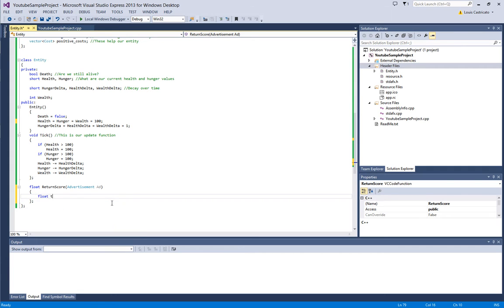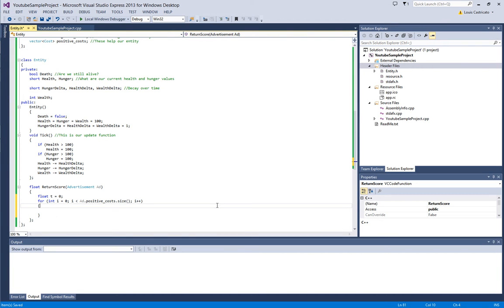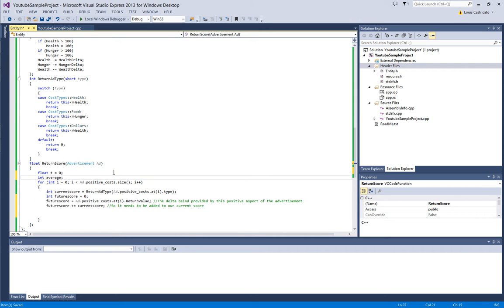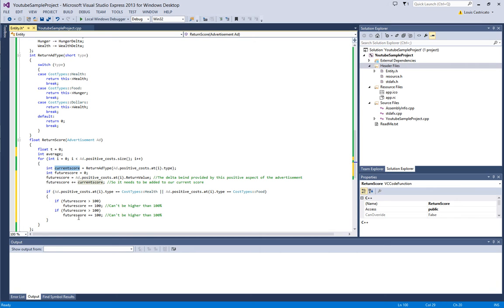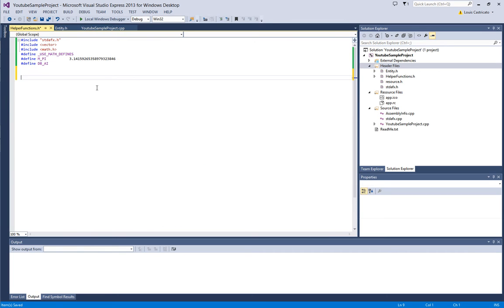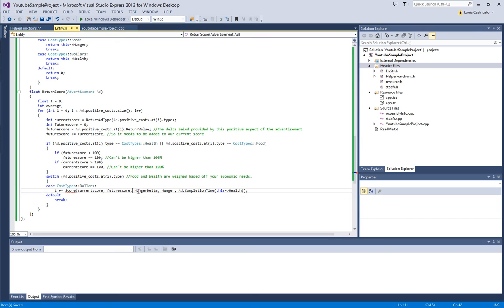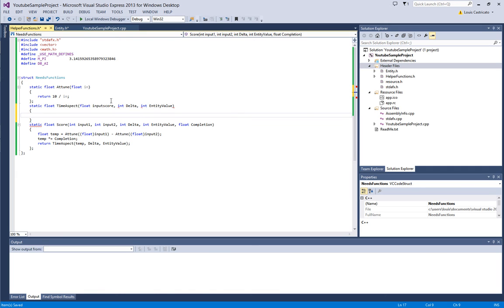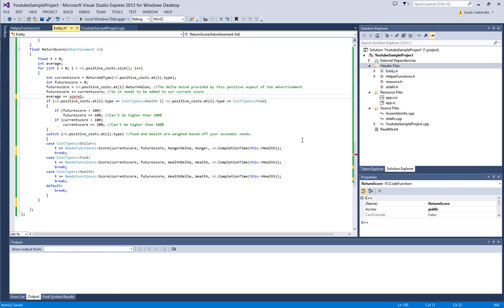WireZappGames Tutorial: Procedural Story Generation: Goals & Necessities (P2, Episode 2)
WireZappGames Exclusive Tutorial: Procedural Story Generation: Goals and Necessities (PART TWO, EPISODE 2)

This is the second iteration in the exclusive tutorial series from the talented team at WireZappGames, which will underline and explain a bit more about goals and needs based AI. Most of the video will be applicable to those versed in, or learning, C++.

Please be sure to "Like" our Facebook Enjoy the SECOND part of our video tutorial series, and tell us what you think!

Part One of the series can be found and is the first introductory installment in the series!

Developed by Wirezapp Games, a dedicated indie gaming studio with some of the most talented and creative minds in the industry fueling it, Fero is their latest groundbreaking RPG. Set in a uniquely, procedurally generated world created just for you, the title revolves around a strong, close community and is rapidly becoming a highly anticipated upcoming title. Release date and opportunities to get your hands on Fero is TBD.

If you have any questions, be sure to message us on one of our social media outlets listed above, or check out and comment on our post on the Unreal Engine forums

We apologize about the inclusion of the ads, they are required to keep our video tutorial FREE!